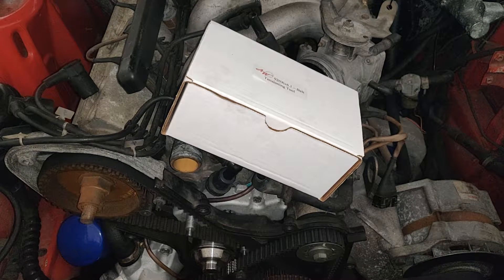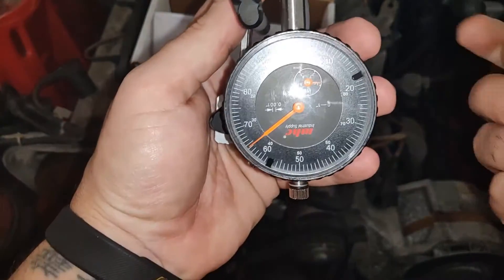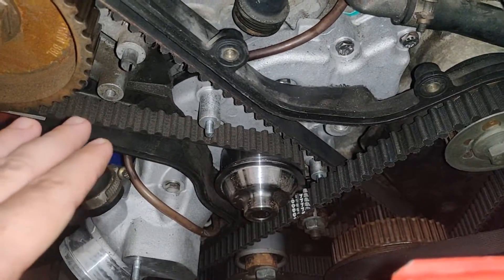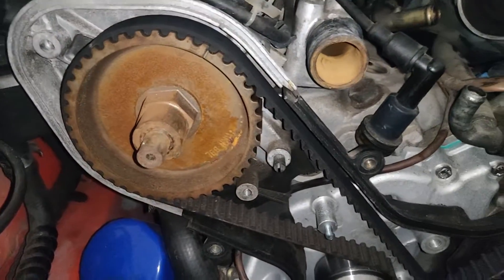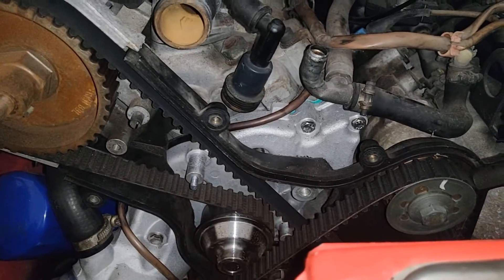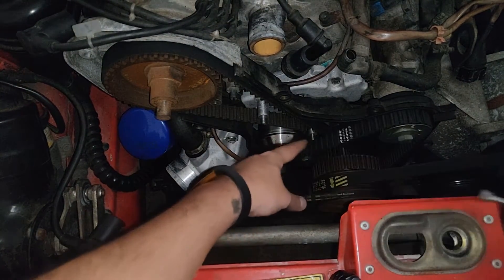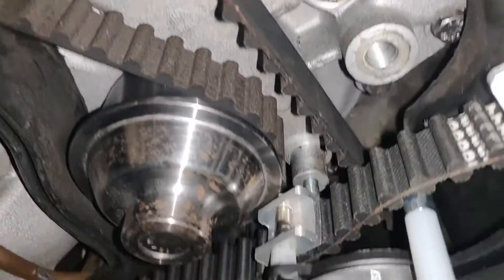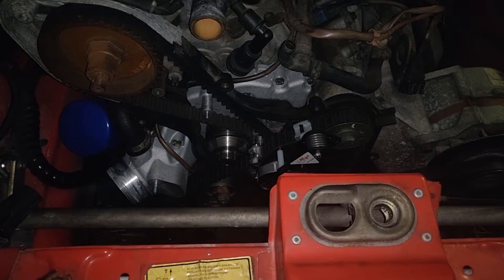1984 Porsche 944 NA Pt#33 - Timing and Balance Belt Tensioning (ArnnWorx Tool)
In this video I show how to calibrate and use the ArnnWorx belt tensioning tool on my Balance and Timing belt. If you have any questions please do not hesitate to ask in the comments below. Thank you for viewing and hope this video helps someone :)